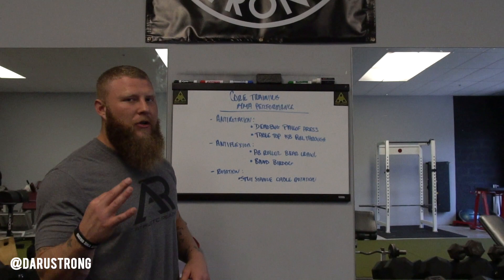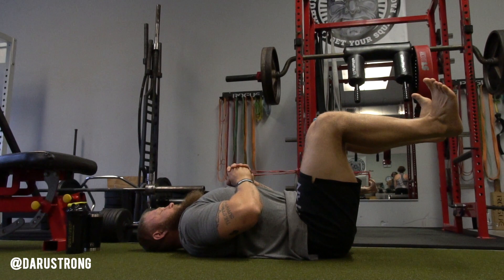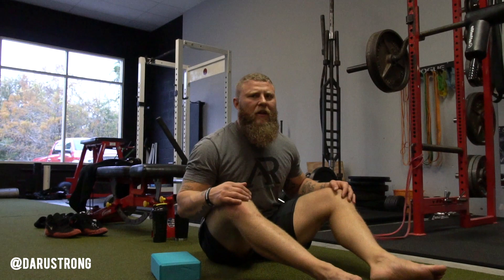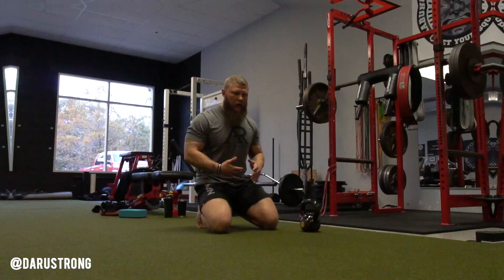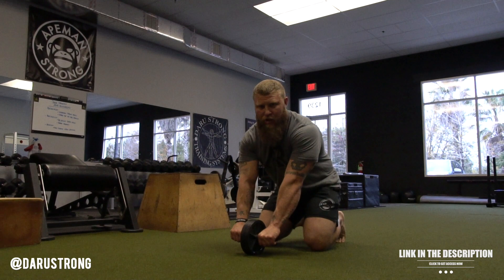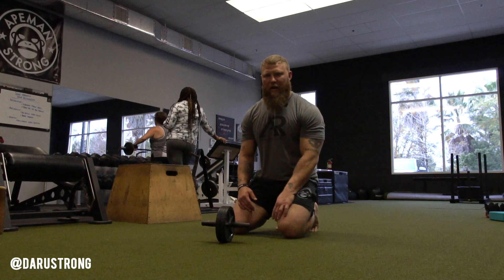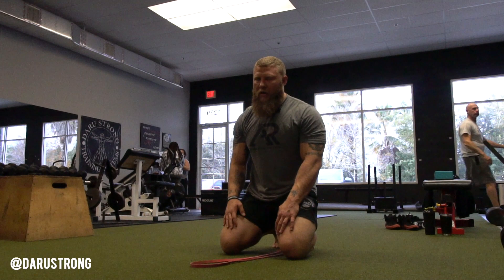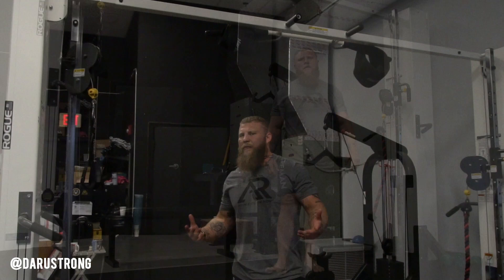Core Exercises For MMA Performance